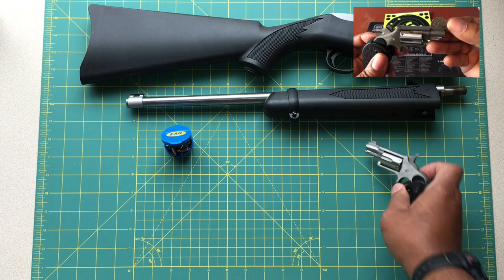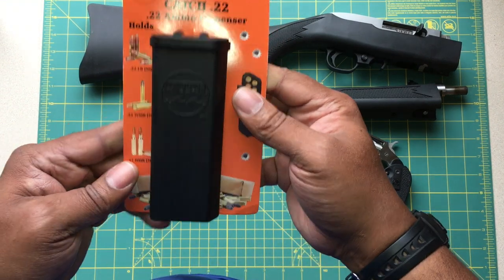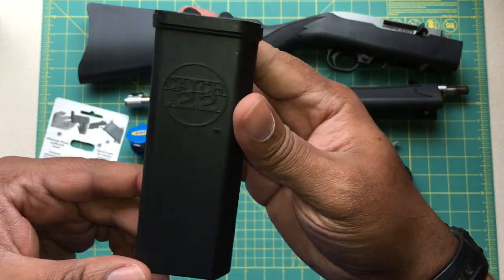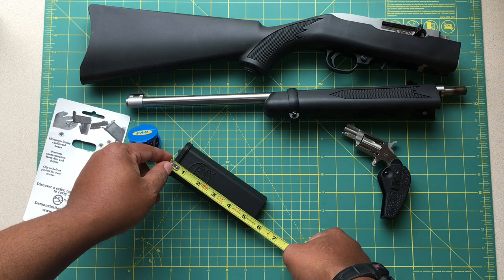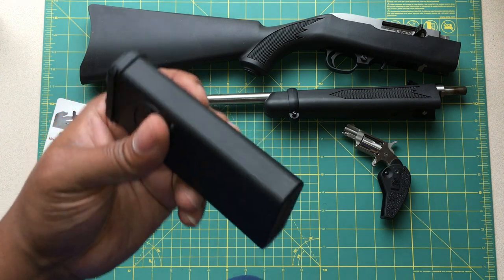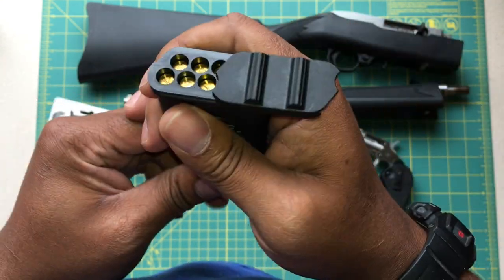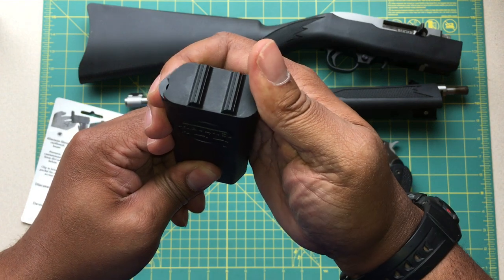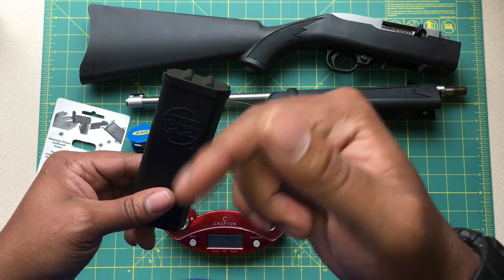Marble Arms Catch 22 Caliber Ammo Dispenser Review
Marble Arms Catch 22 Caliber Ammo Dispenser